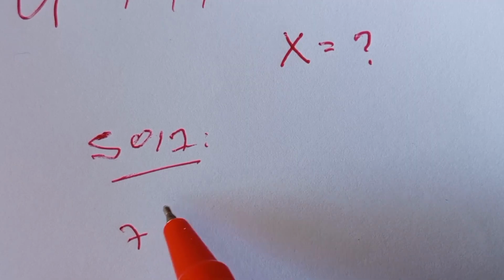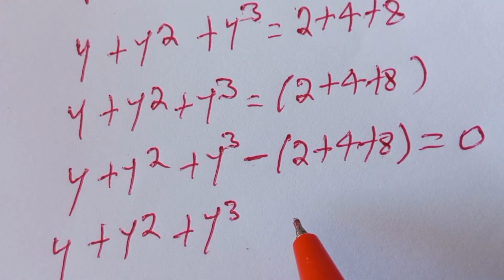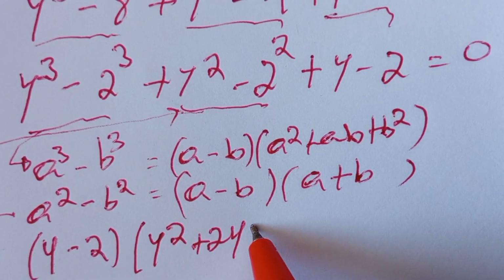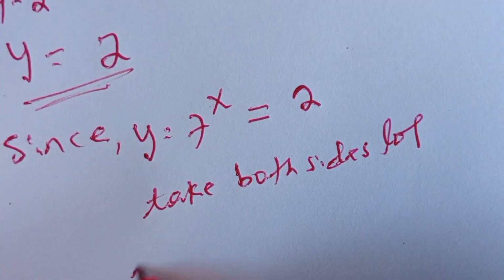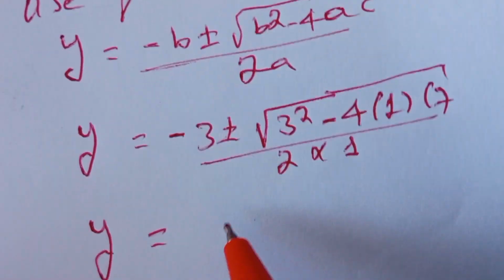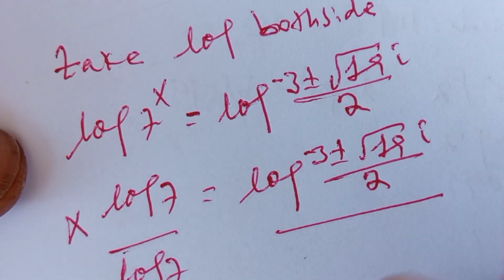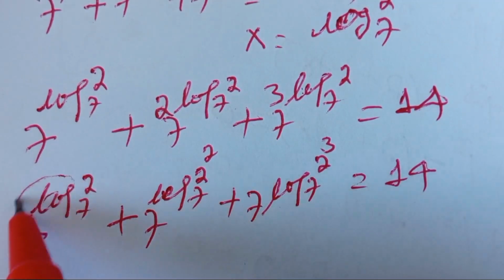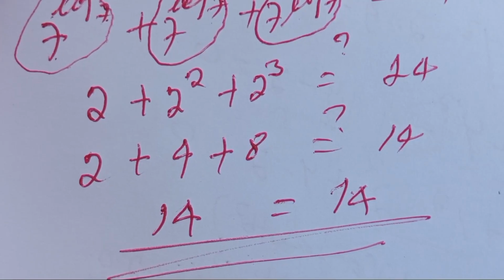can you solve this X?|Math Olympiad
Mathematical questions will be solved in this video.This is mathematical educational  video in which any body who interested in mathematics can solve and enjoy them by solving mathematical problems.
England olympiad question and answer,France Olympiad question and answer,
Ethiopian Olympiad question and answer,
Apttitude question and answer,
Math aptitude question and answer,
Radical simplify ,Radical simplification,can you solve ,
Algebra  simplifiy ,Algebra simplification ,